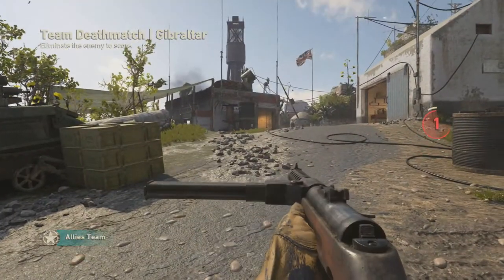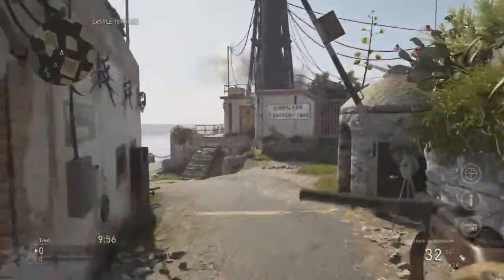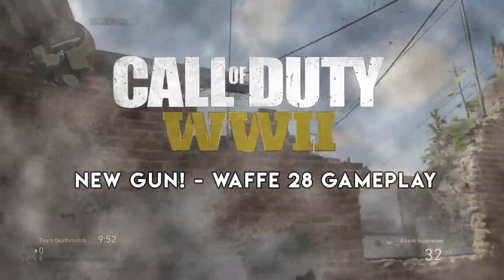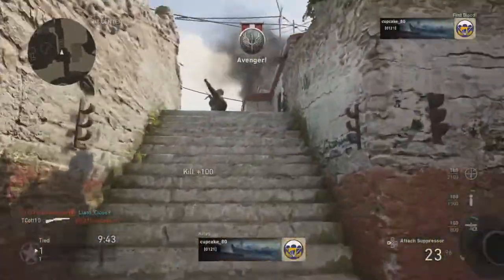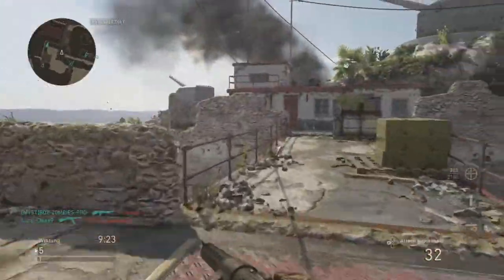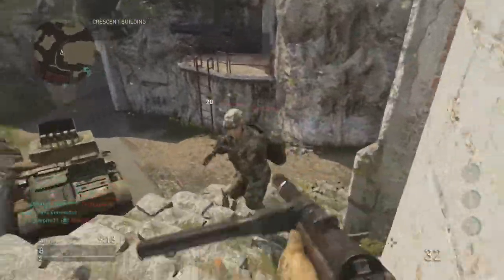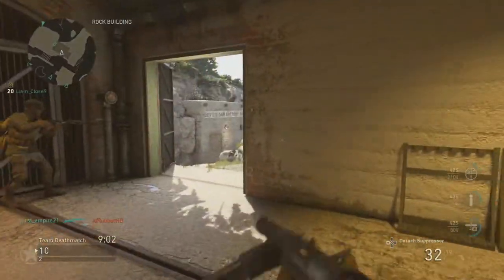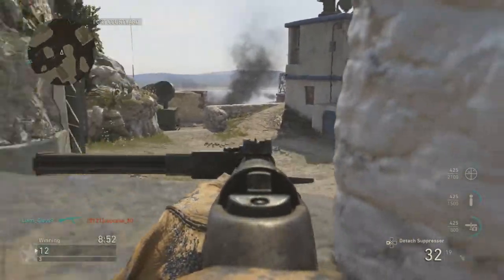NEW GUN!! - WAFFE 28 GAMEPLAY (WW2 Beta)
A NEW GUN HAS BEEN ADDED TO THE BETA!!

NEW GUN!! -  WAFFE 28 GAMELAY (WW2 Beta)